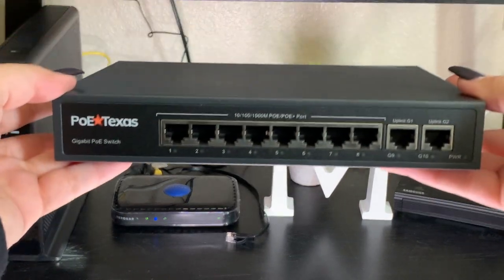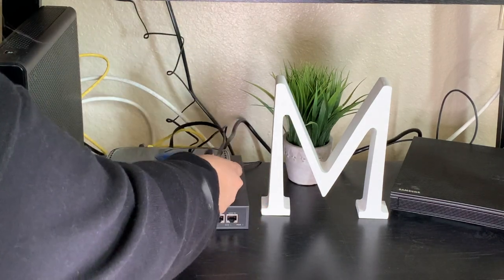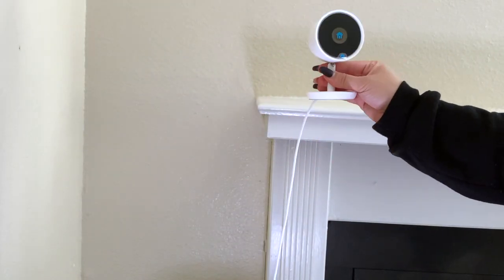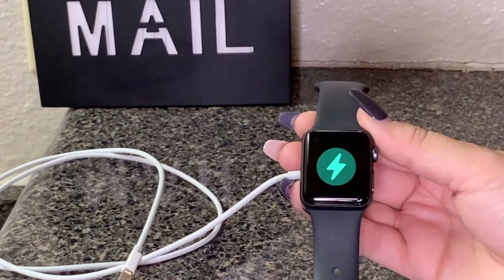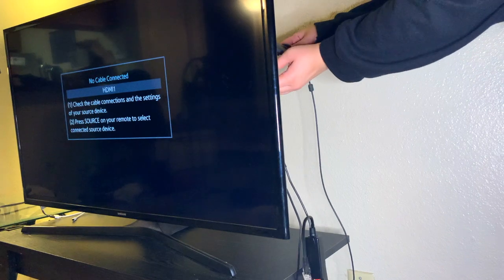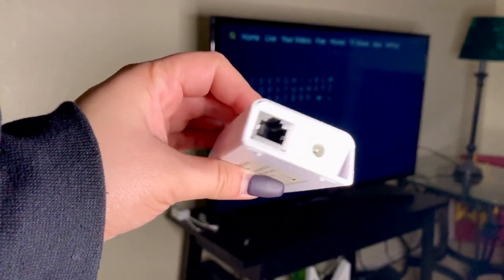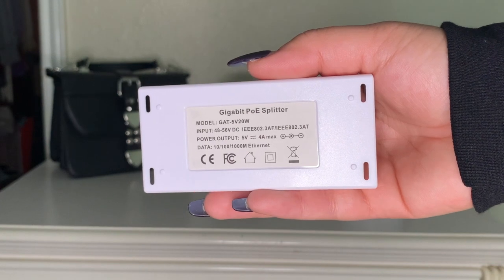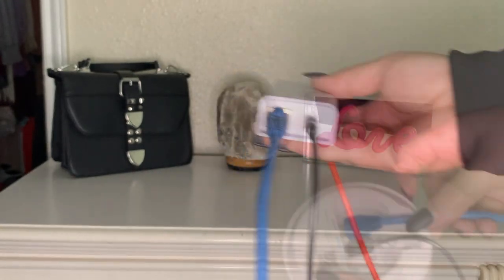How To Convert Your Favorite At-Home Devices Into PoE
Maria wraps up the year by showing y'all how accessible and easy it can be to turn your home into a POE powered living space. So many commonly used devices like TV streaming sticks, speakers, smart watch chargers, and even security cameras can be powered by POE.

You don't need a licensed electrician to install Power Over Ethernet so the projects you can do are endless!

What project should we do next?

Amazon Posts